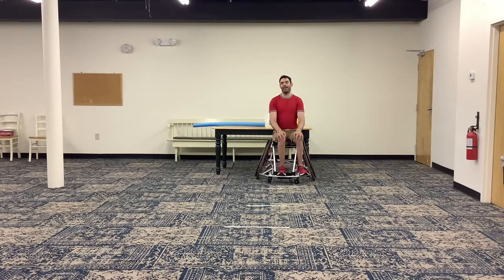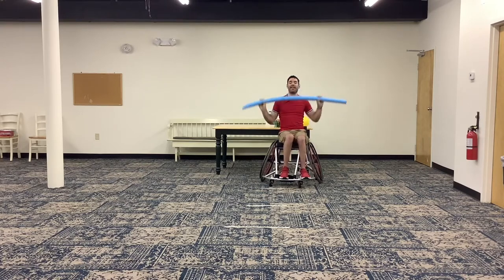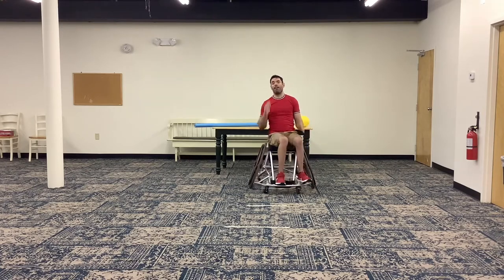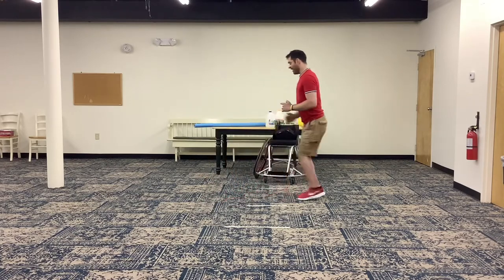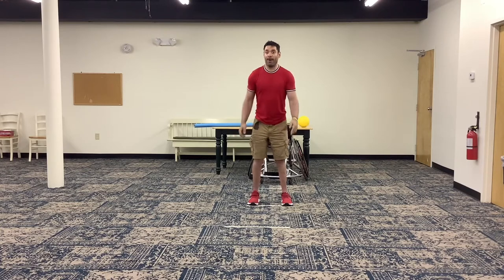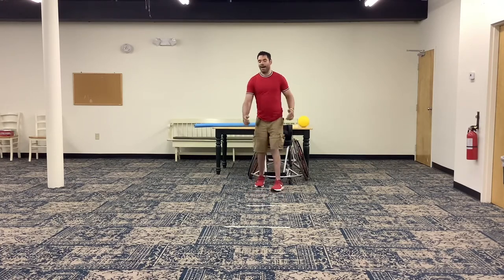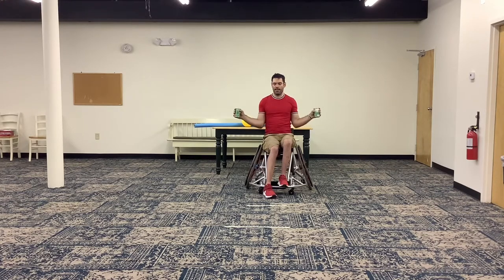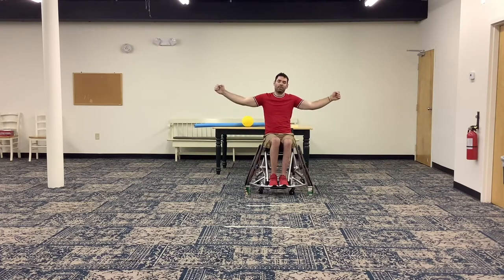Coach Paul’s Adaptive Gym Class #25